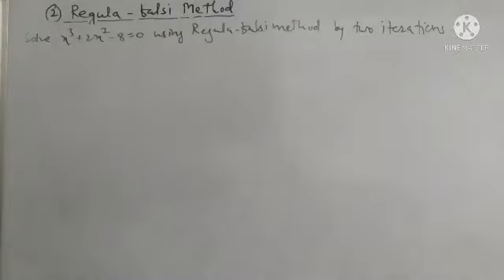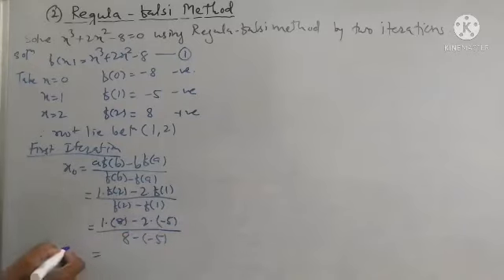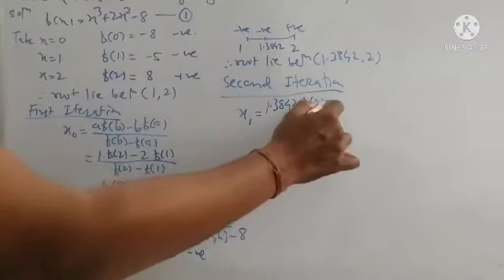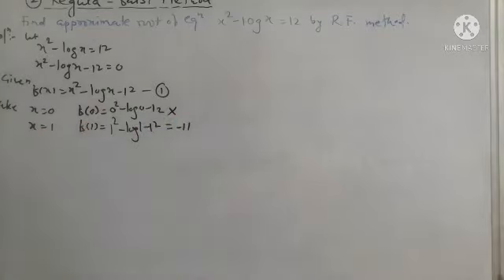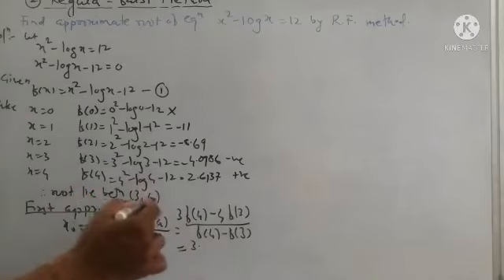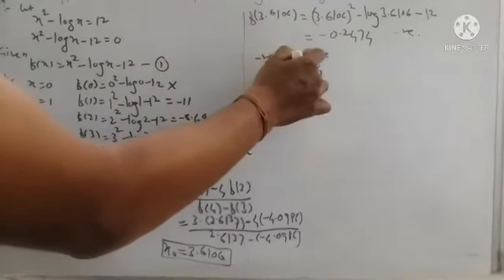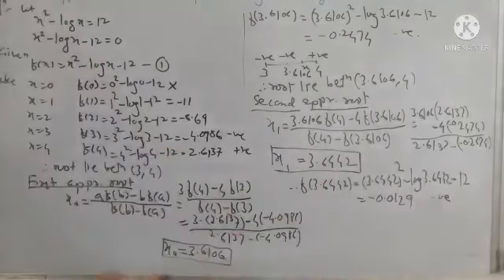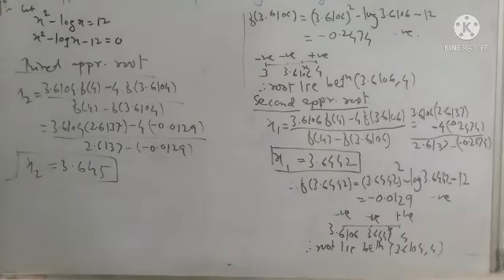LEC5: NUMMERICAL METHODS REGULA FALSI METHOD part-2